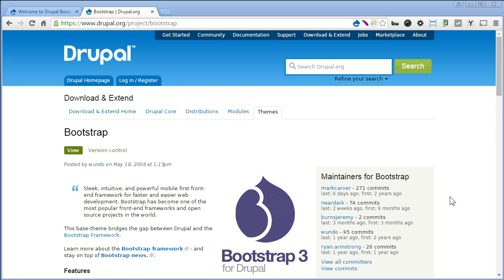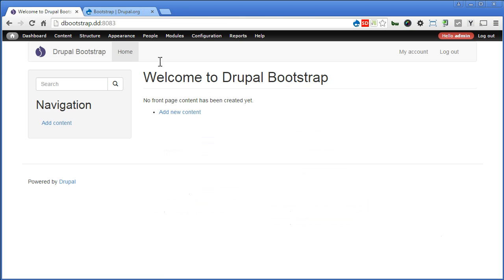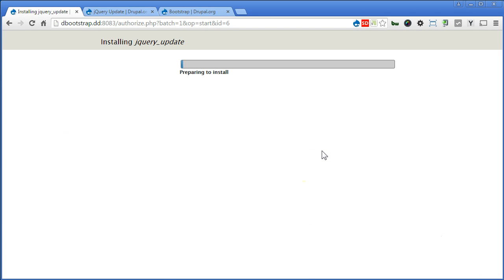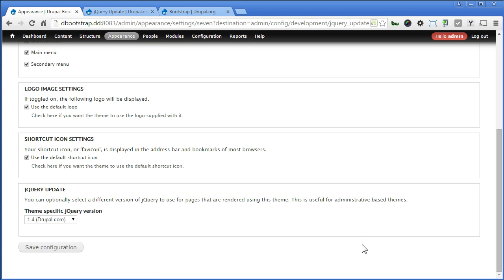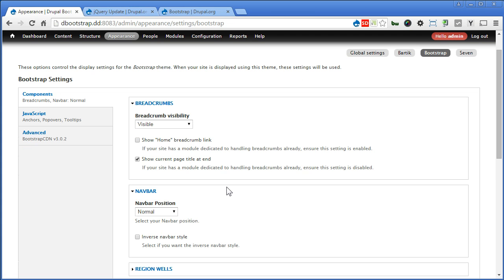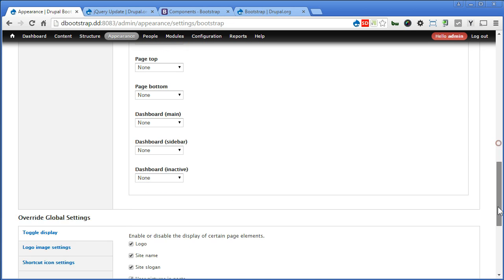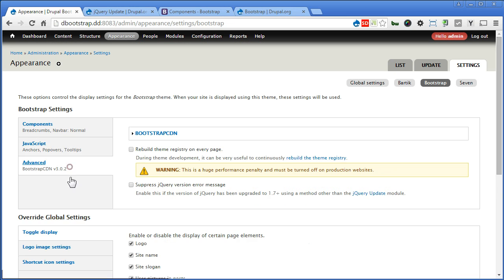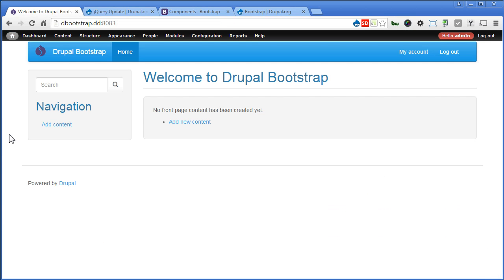Drupal Bootstrap - 3 - Installing Bootstrap Theme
This video is meant for Bootstrap Theme 3.0. To install Bootstrap Theme 3.1 and above, please check out the videos below. You can then skip few tutorials here and proceed to Tutorial 6 - Getting template files ready.